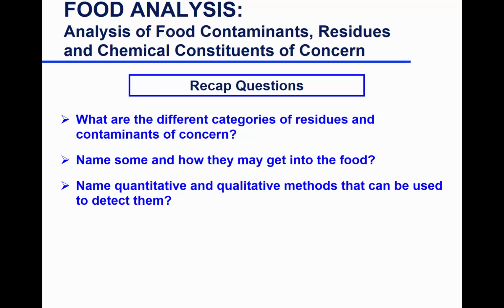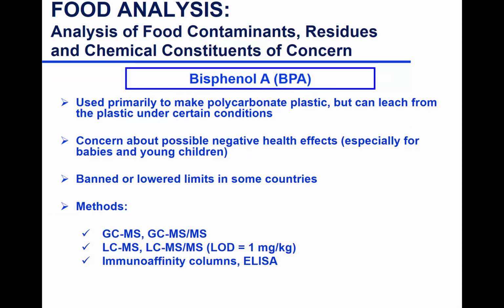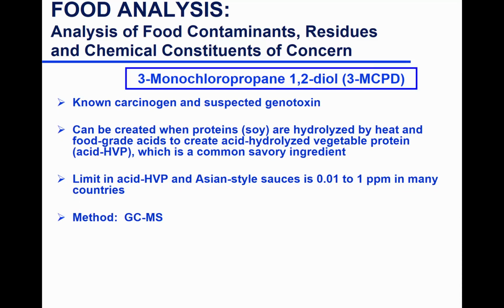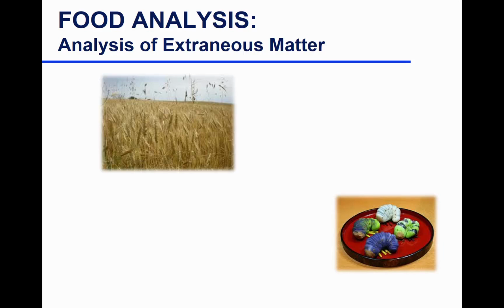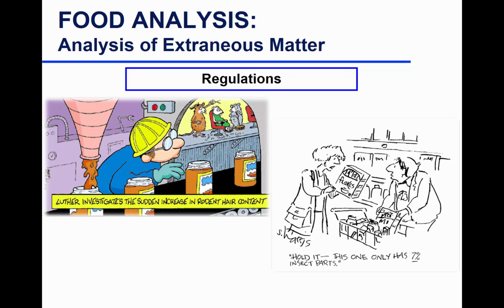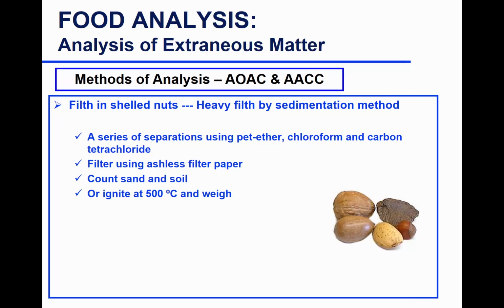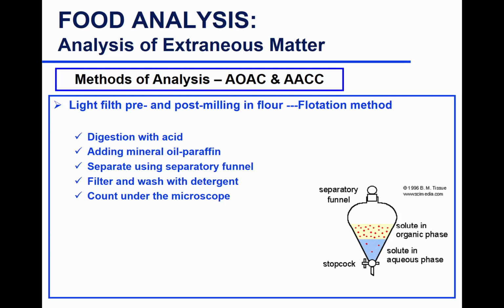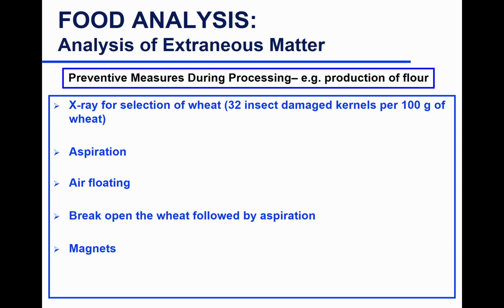Food Analysis Lect 40 Dec 12 2018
Extraneous matter